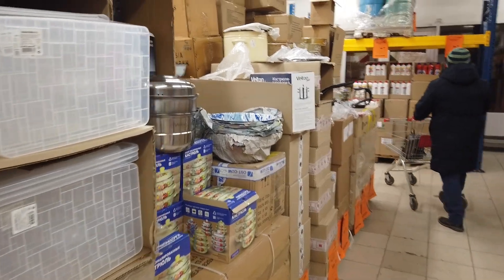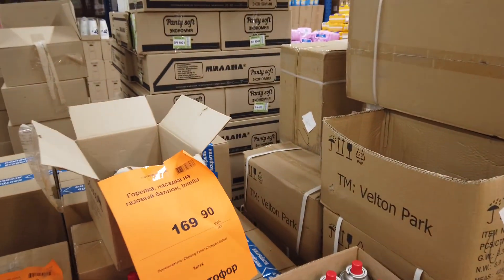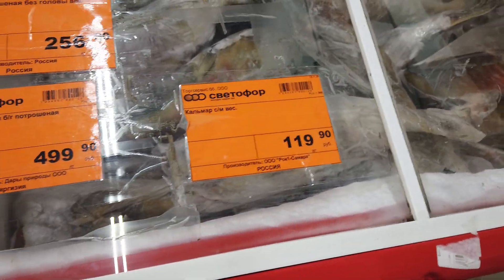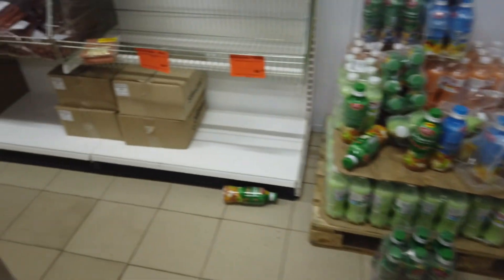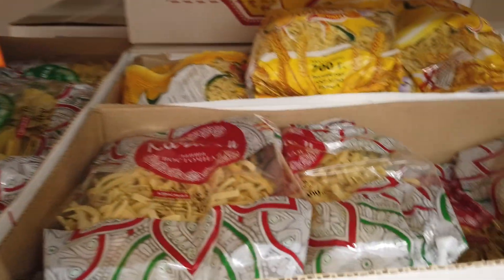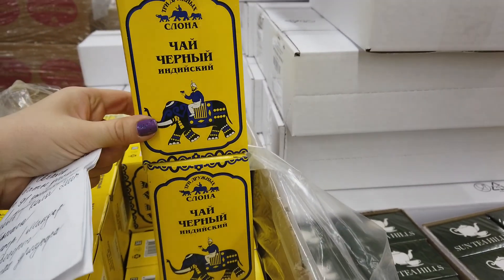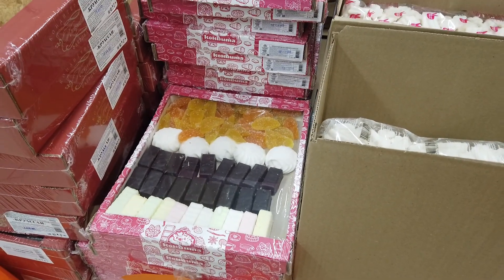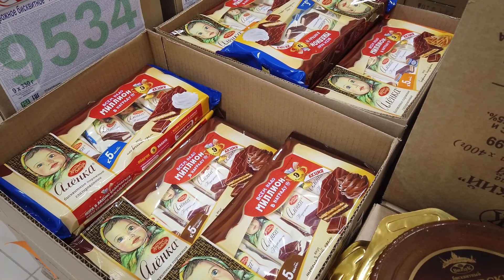Поехали за покупками в магазин Светофор. город Екатеринбург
Идём в светофор по адресу г. Екатеринбург,  ул. Черняховского 86, корпус. 9/3.